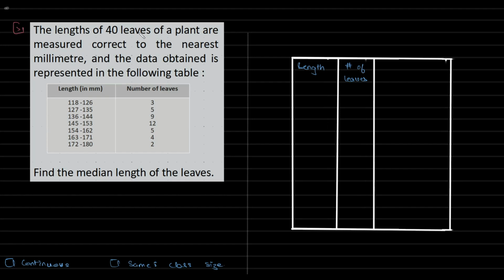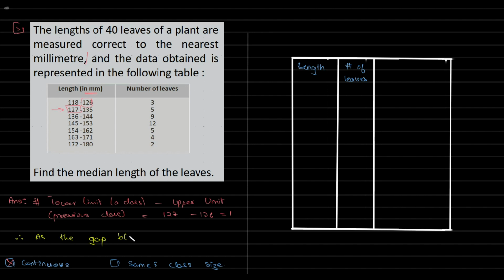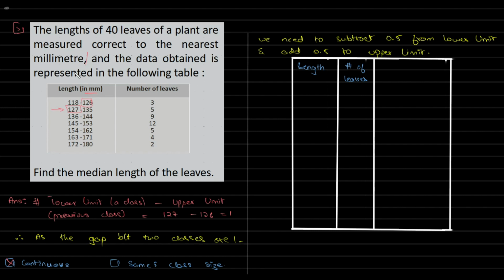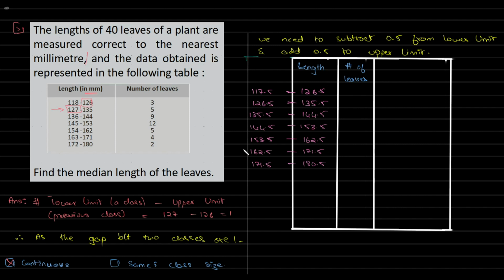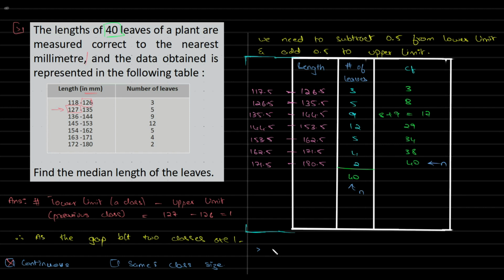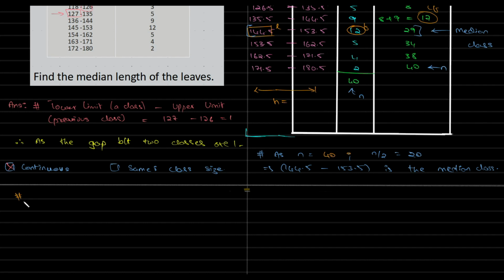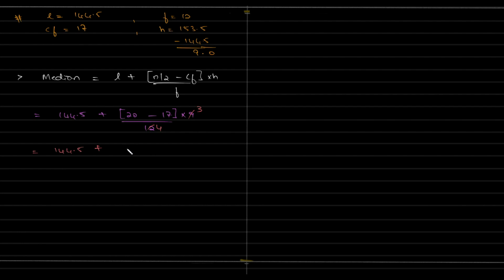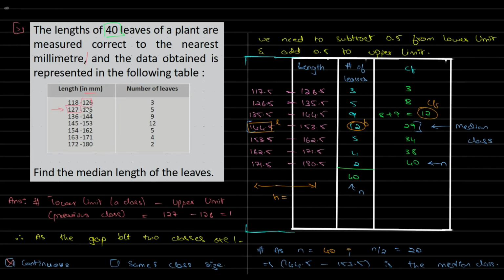13 03 F 1 Ex 13 3 4th Main E